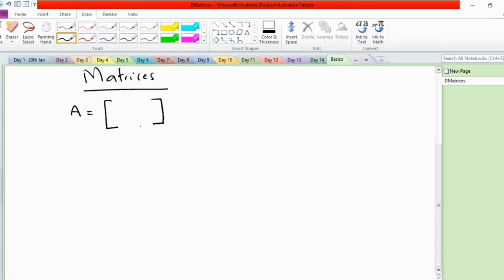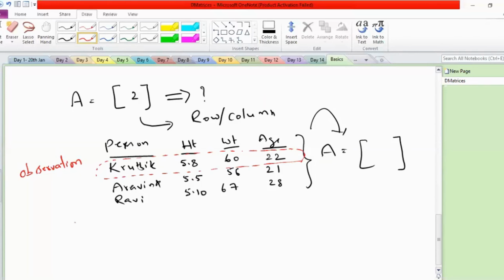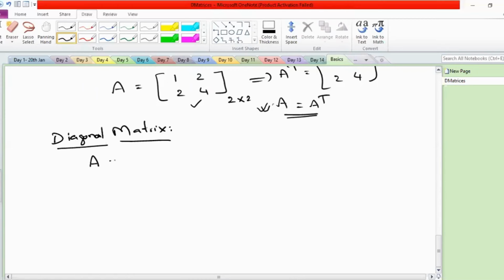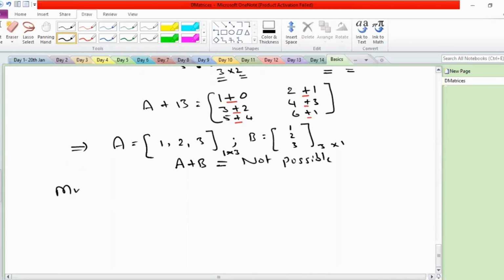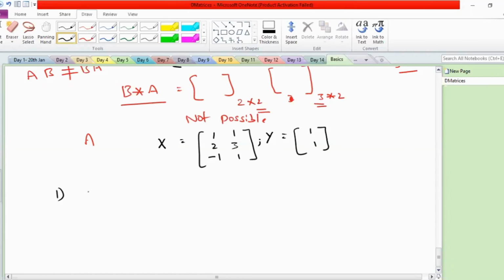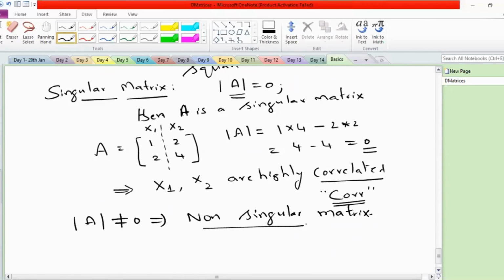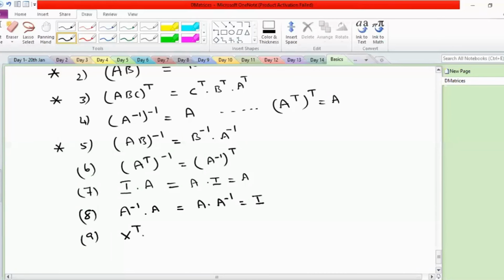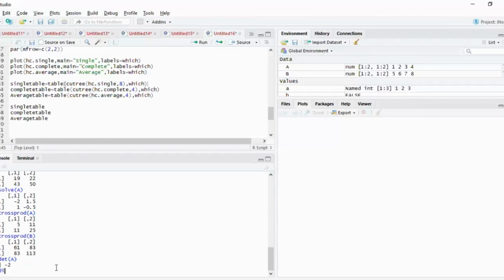Maths Foundations for Data Science | Matrices, Algebra, Calculus & Coordinate Geometry Explained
Welcome to Digital Marts – Education & Tutorials 🎓

In this video, we cover the Basic Mathematics Concepts needed for Data Science, Machine Learning, Computer Science, and Engineering.

📌 Topics Covered in This Video:
✔ Basics of Calculus
✔ Why these topics matter in Data Science

These topics form the foundation for:
– Machine Learning
– Data Science
– Optimization
– Algorithms
– AI & Analytics

✨ Simple explanations | Beginner-friendly | Clear examples
📚 Language: English